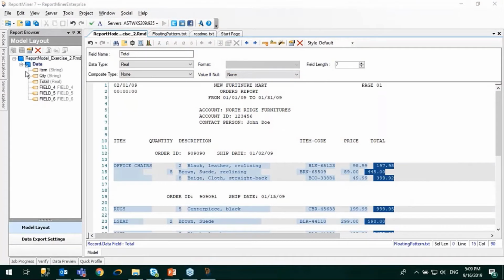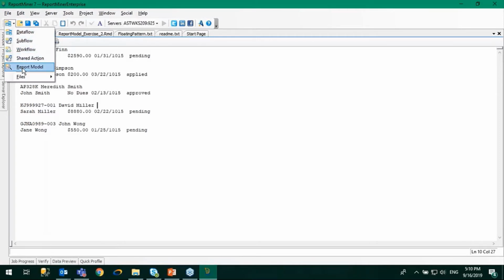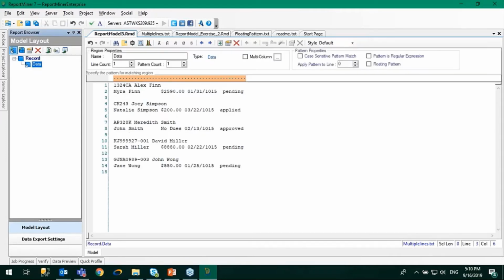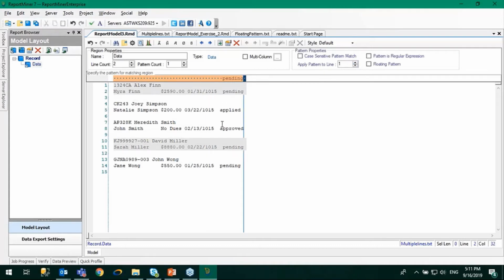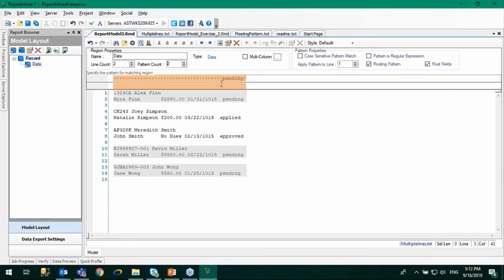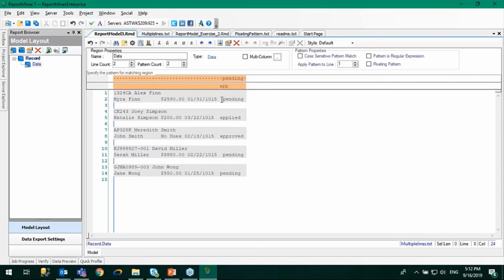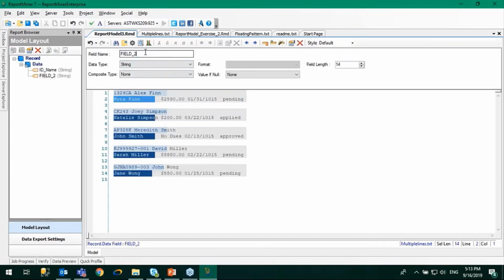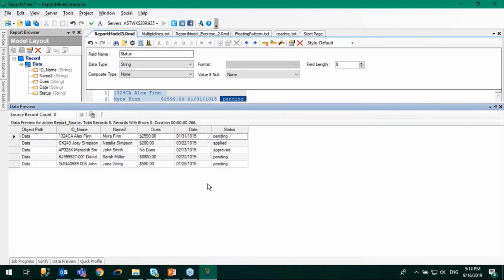Using Pattern Count in Astera ReportMiner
Pattern Count is the number of patterns that ReportMiner matches on your file to capture a data region. This is useful if more than one pattern is required to identify the beginning of your data region. You can specify up to five patterns in a report model at a time.

In this video, we will explore how the Pattern Count feature in Astera ReportMiner helps with the selection of a data region.